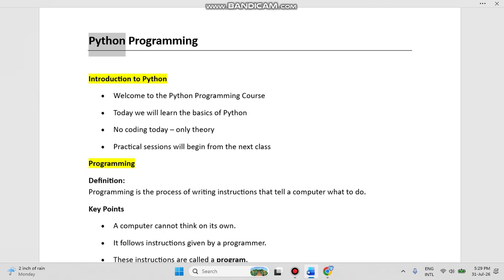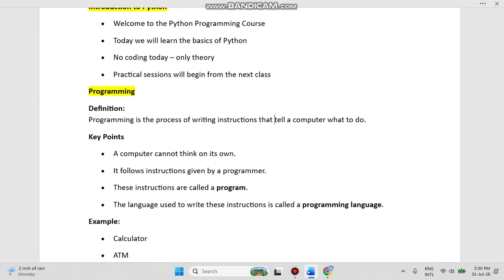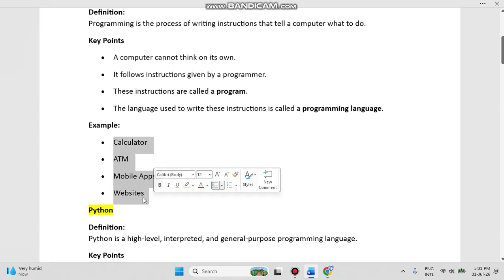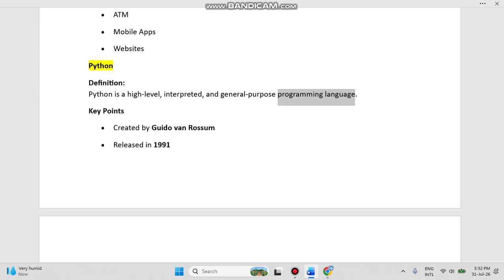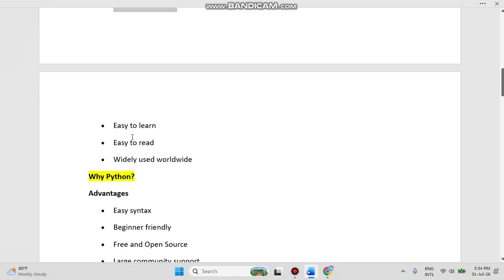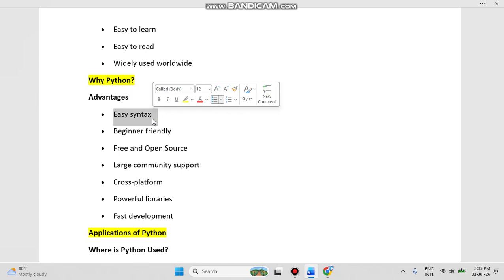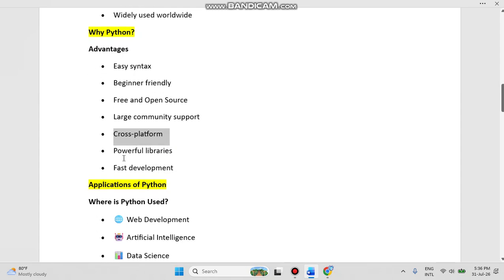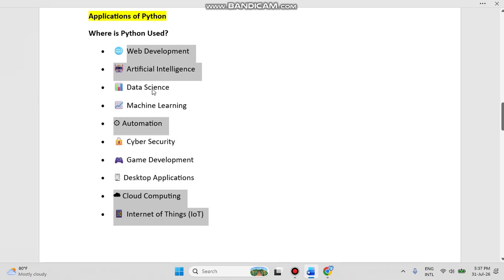Python Full Course Part - 1 for Beginners to Advanced | Learn Python in One Course (2026)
🚀 Learn Python Programming from Basic to Advanced with this complete course.

This Python course is designed for beginners as well as experienced programmers who want to improve their Python skills.

In this course, you will learn:

✅ Python Installation
✅ Variables & Data Types
✅ Operators
✅ Input & Output
✅ Conditional Statements
✅ Loops
✅ Functions
✅ Strings
✅ Lists
✅ Tuples
✅ Dictionaries
✅ Sets
✅ File Handling
✅ Exception Handling
✅ Object Oriented Programming (OOP)
✅ Modules & Packages
✅ Python Projects

This course is perfect for:

✔ Students
✔ Beginners
✔ Software Developers
✔ Data Science Beginners
✔ Automation Engineers
✔ Anyone interested in Python Programming